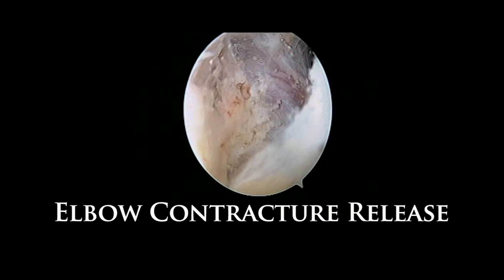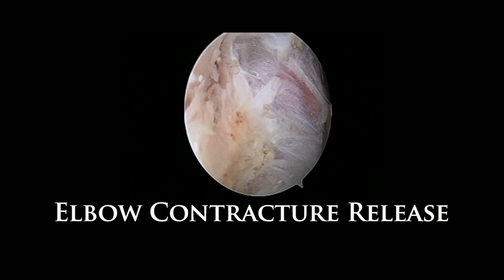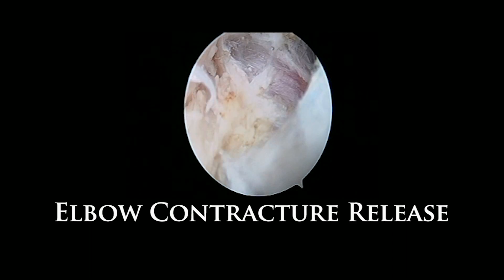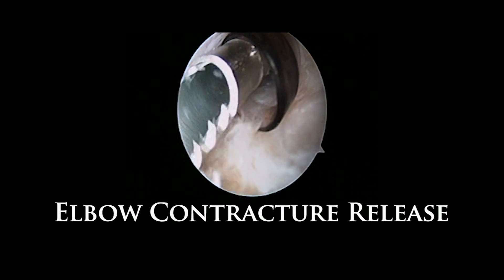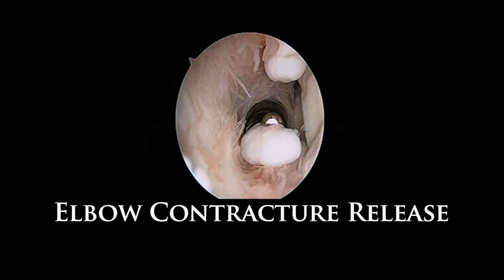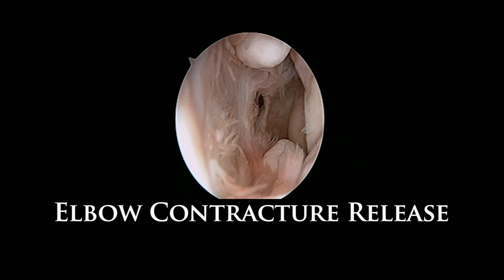Treatment of Elbow Stiffness and Contracture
In this video, Syed Ashfaq Hasan, M.D., associate professor of orthopaedics and chief of the Shoulder and Elbow Program at the University of Maryland School of Medicine, reviews the treatment of elbow stiffness and contracture. He discusses the cause of this condition and examines current treatment options, including the ability to treat this often-complex problem with a minimally invasive arthroscopic approach that restores the elbow's range of motion and alleviates pain.